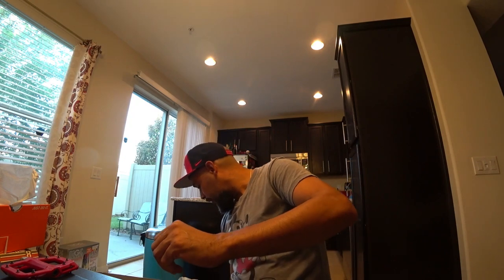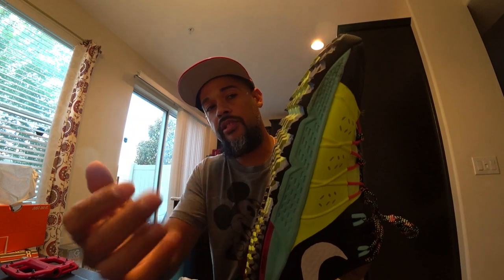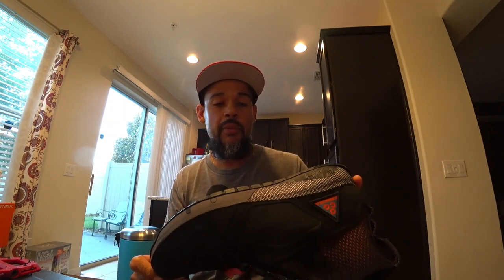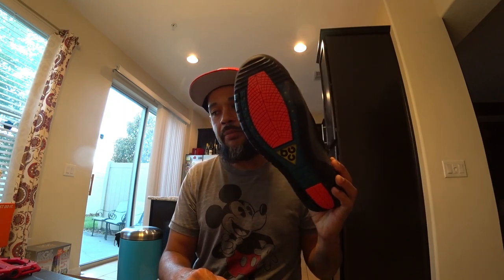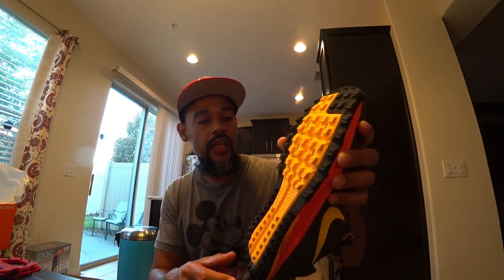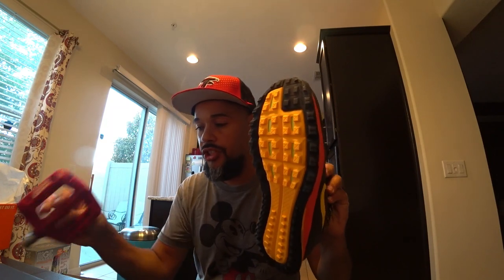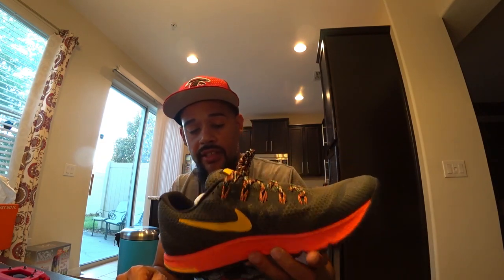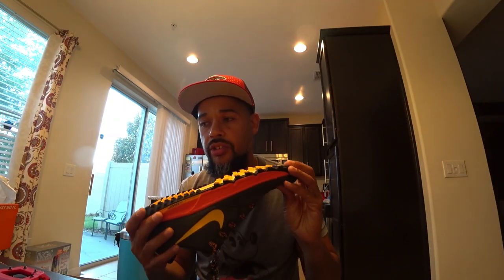Nike Mountain Bike Shoes???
In this video, I just review a few Nike shoes that I wear and have tested. I believe these trail shoes are great for mountain bike riding! I will list the links to these shoes below!

Nike Air Zoom Wildhorse 5

Nike Air Zoom Terra Kiger 5

Nike Mens ACG Ruckel Ridge Black